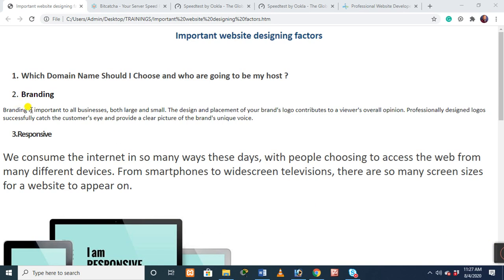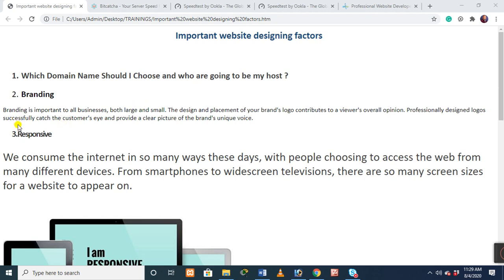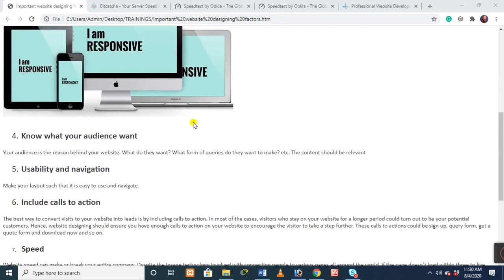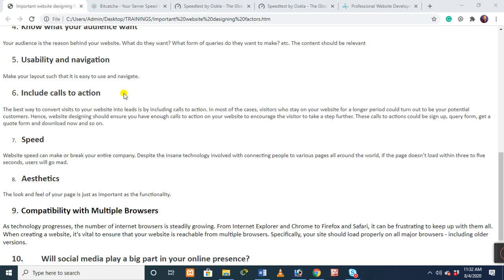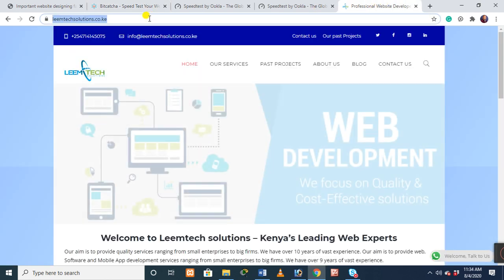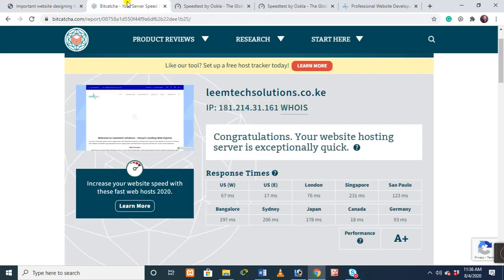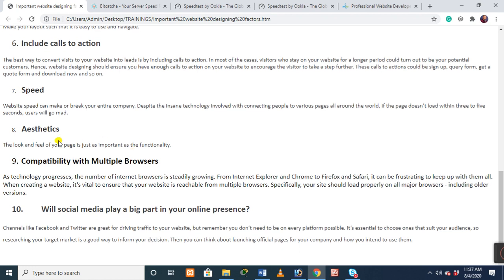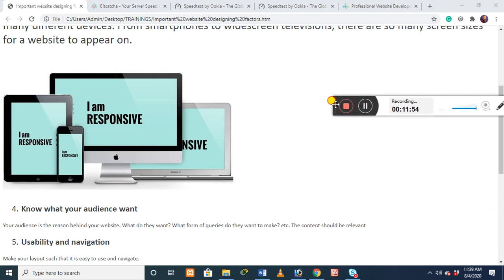IMPORTANT WEB DESIGN FACTORS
Hello, This video illustrates some important factors that should be considered when developing websites. These factors are helpful to make the website helpful for the intended purpose.

I have simplified the factors and tried using a simple language that is understood even by non-techies.

Kindly let's have a conversation on this. Post your comment or even what I should teach in my next video.

Regards.